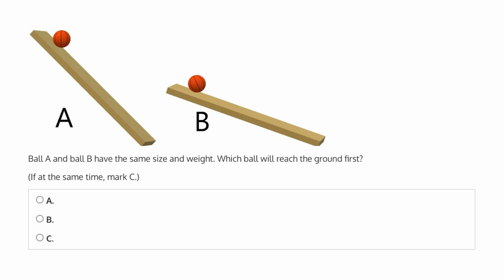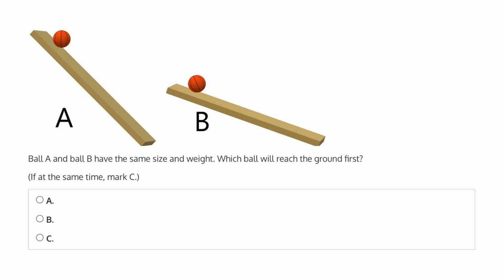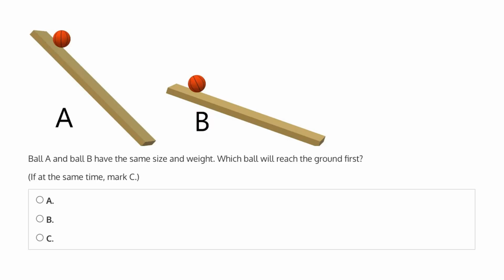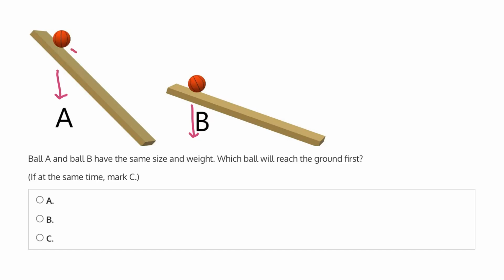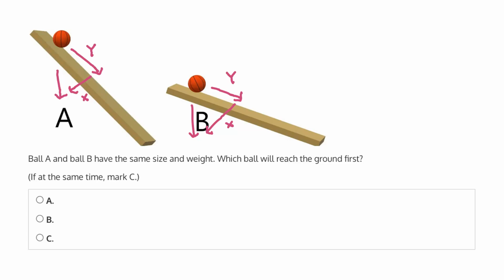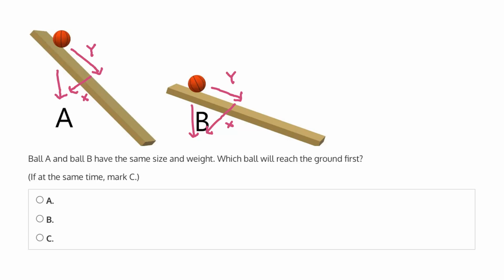Mechanical Aptitude Question 107 Video Solution